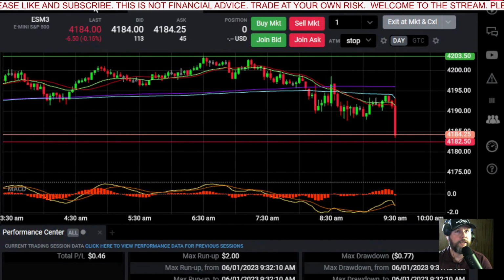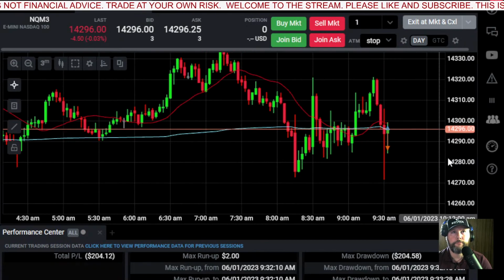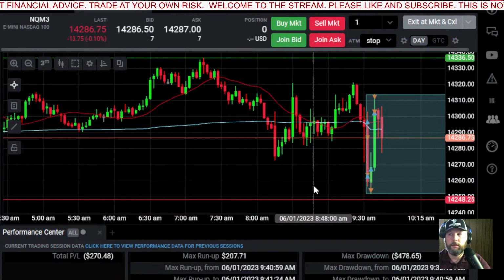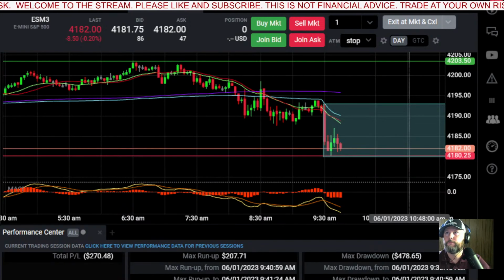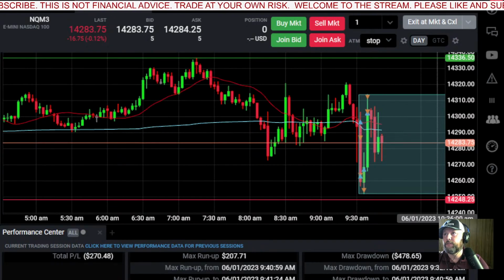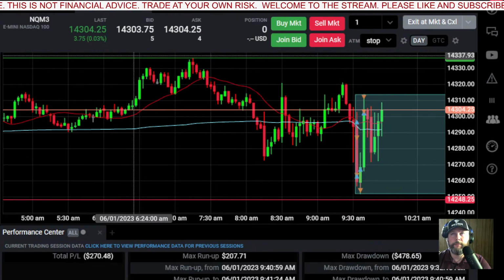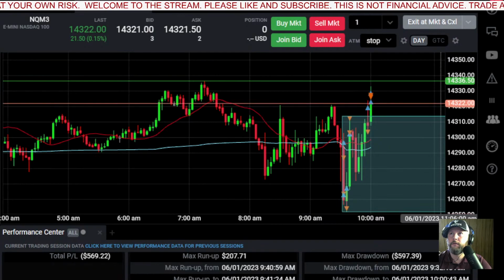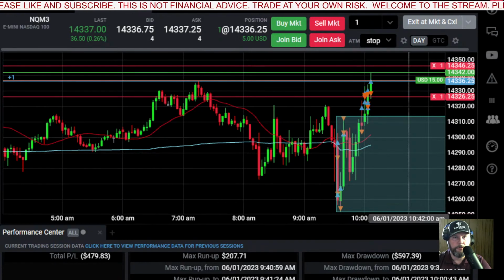Trading Nasdaq and ES Futures Live! RED DAY!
Doing the Top Step 50k challenge live!